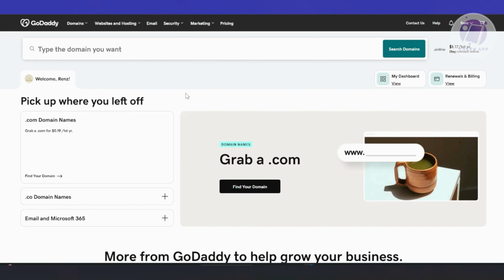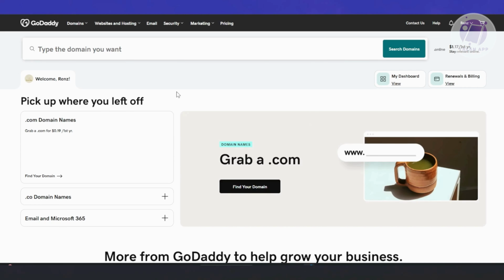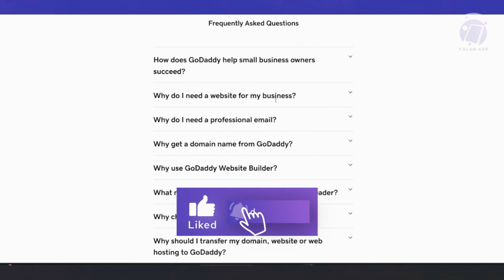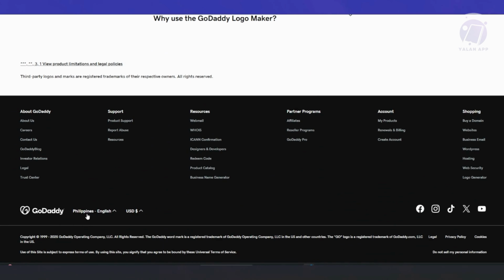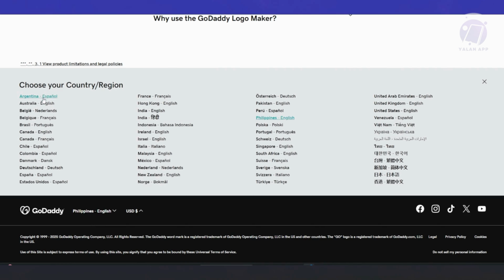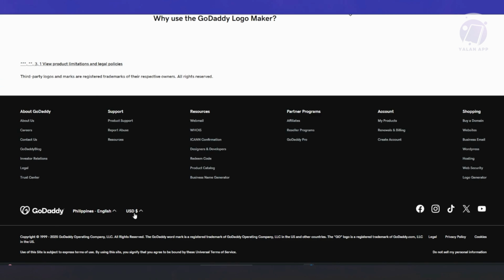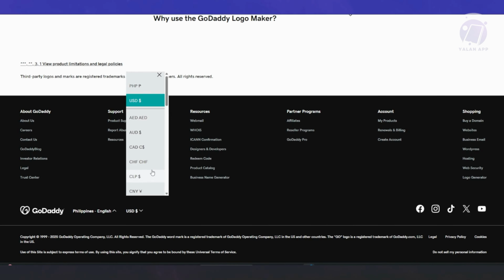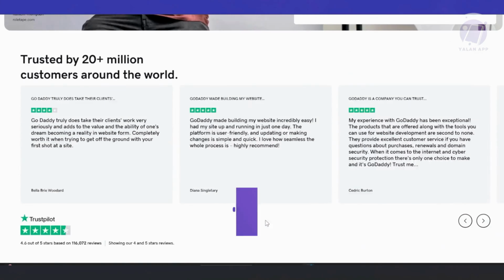How To Change Language On GoDaddy Website (2025)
If you want to change the language on your GoDaddy website, then this tutorial will be perfect for you!